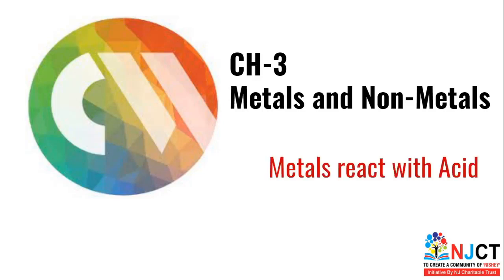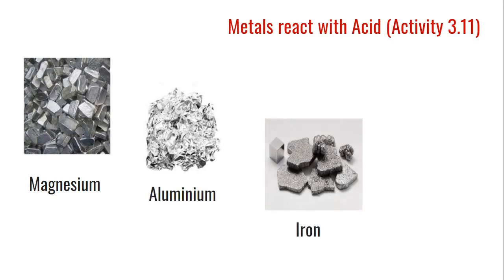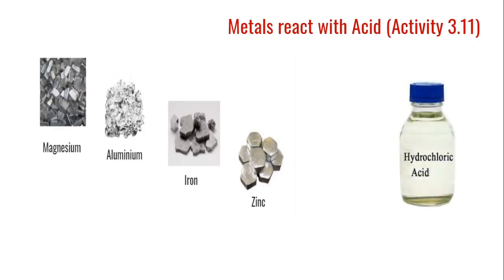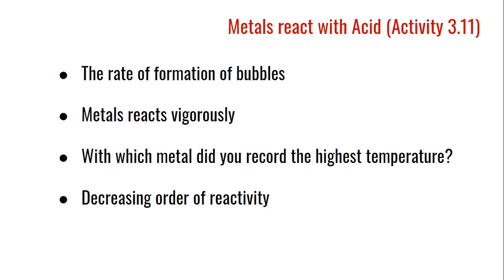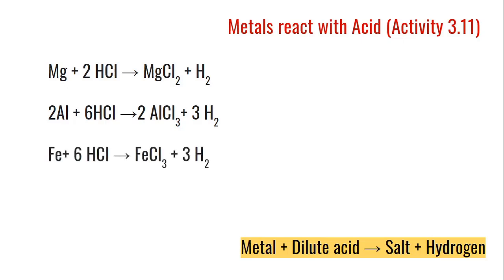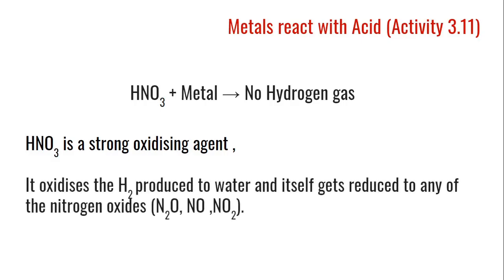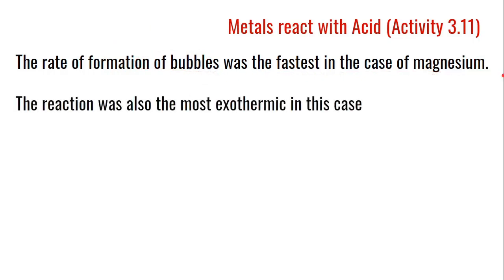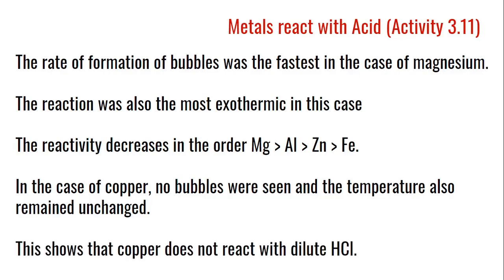Std.10 Science | Chapter 3 Metals And Non-Metals | Video 9 Metals react with Acid